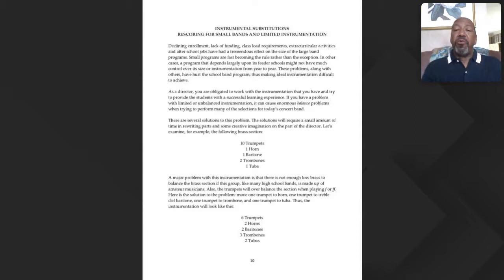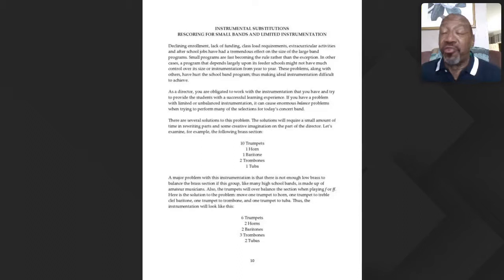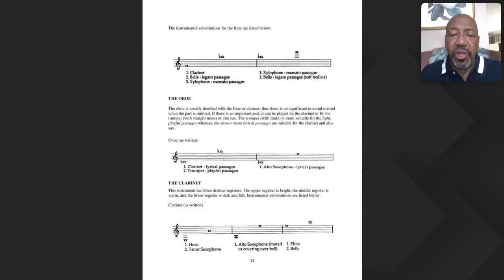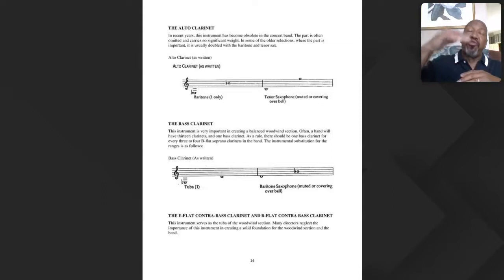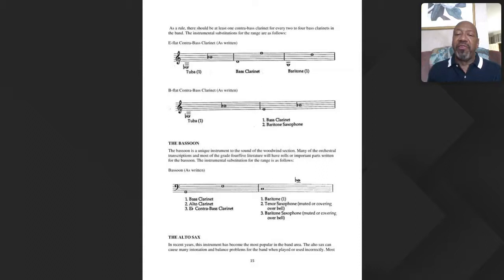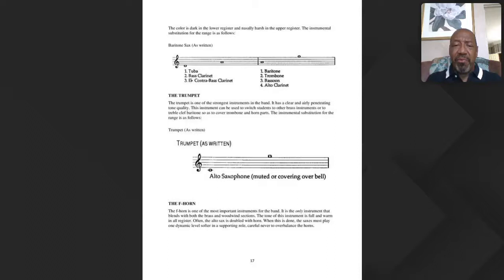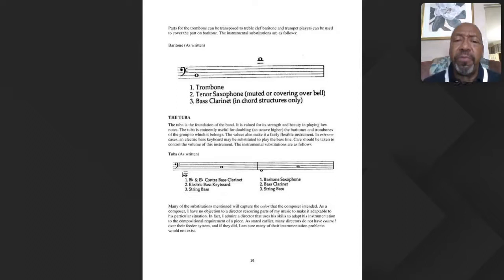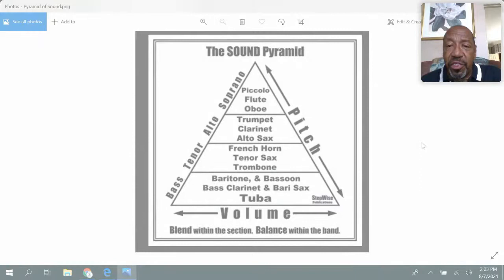Rescoring for Small Bands and Limited Instrumentation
Presented by Dr. Quincy Hilliard
Declining enrollment, lack of funding, class load requirements, extracurricular activities and after school jobs have had a tremendous effect on the size of the large band programs. Small programs are fast becoming the rule rather than the exception. In other cases, a program that depends largely upon its feeder schools might not have much control over its size or instrumentation from year to year. These problems, along with others, have hurt the school band program; thus making ideal instrumentation difficult to achieve. If you have a problem with limited or unbalanced instrumentation, it can cause enormous balance problems when trying to perform many of the selections for today’s concert band. This workshop will focus on solutions for rescoring and instrumental substations to help the director.